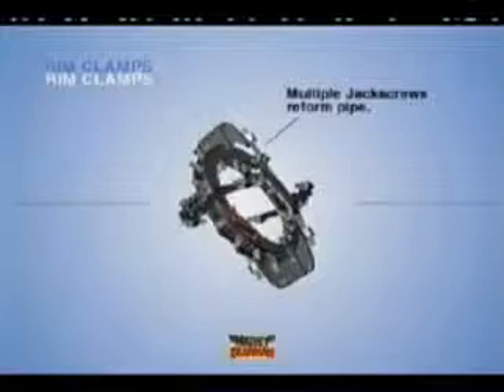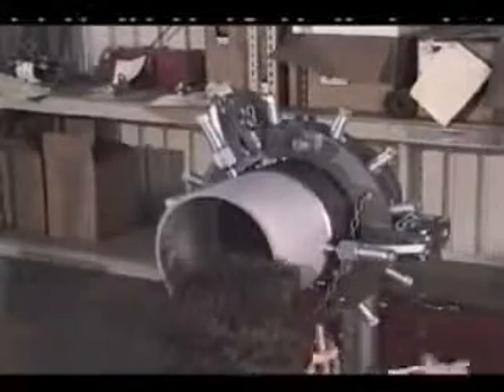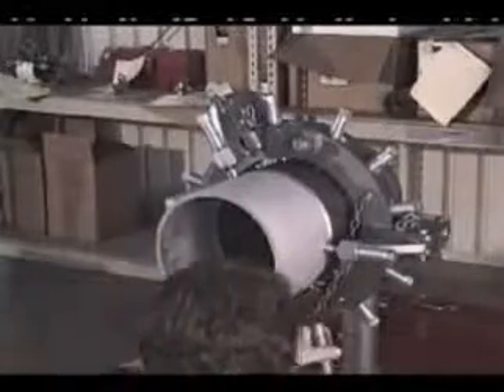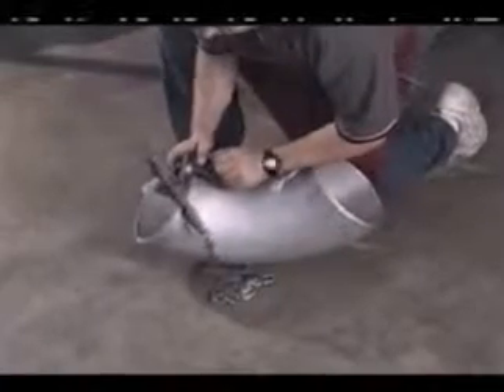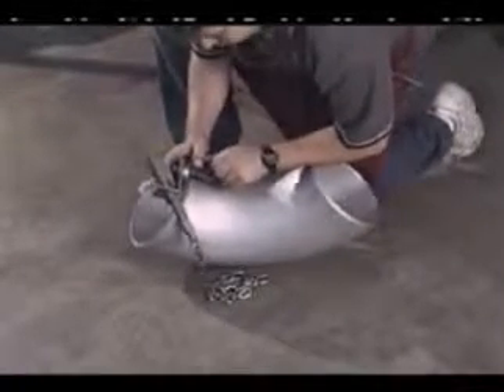Rim Clamp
Rim Clamps are  THE CLAMPS WITH MUSCLE  for toughest reforming jobs. Jackscrews apply pressure on specific high points to precisely reform and align the pipes or shells. Ideal for applications that require 100% weld and grind without releasing clamping pressure to prohibit cracking of partially completed welds. All surfaces of the Clamp that contact the pipe are made of stainless steel for nuclear and other similar applications.